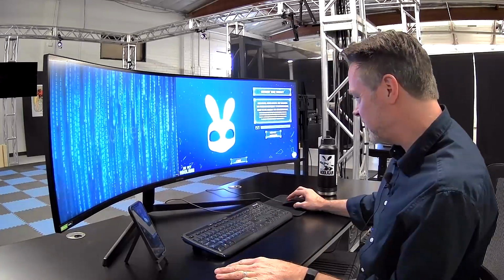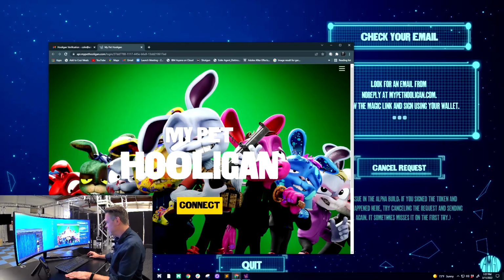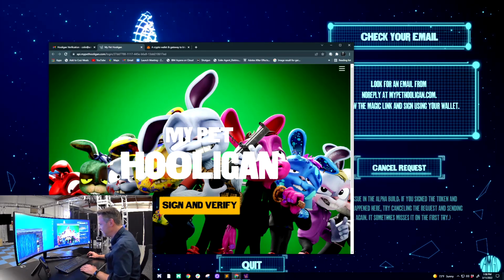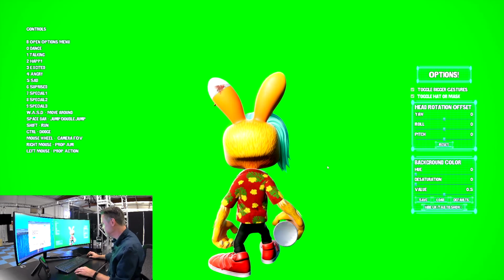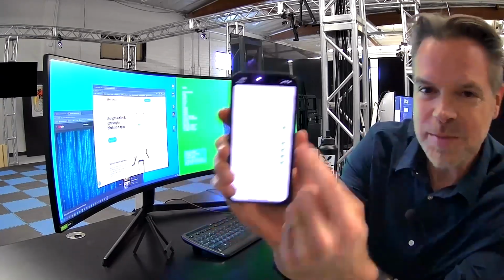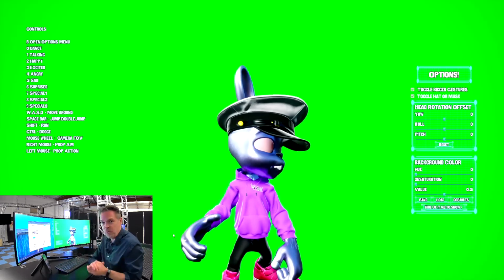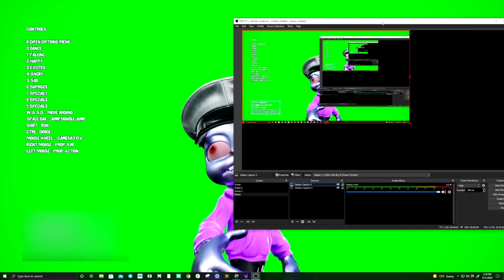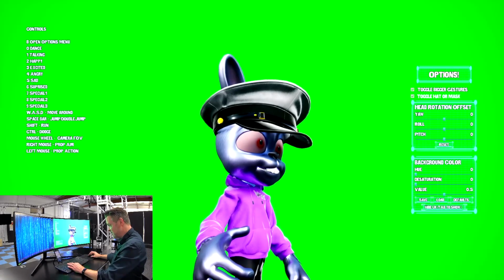Hooligram Demo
AMGI Studios is devoted to powerful storytelling, our creative team is comprised of writers, directors, animators, and technical artists that all contribute to the execution of our ideas. Our team is constantly developing new worlds, characters, and storylines in order to bring these ideas to life.